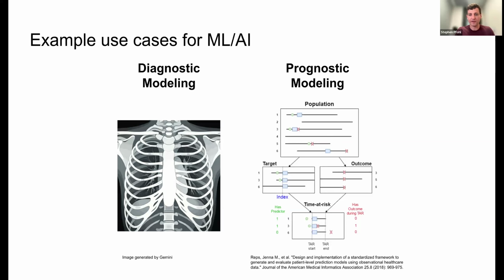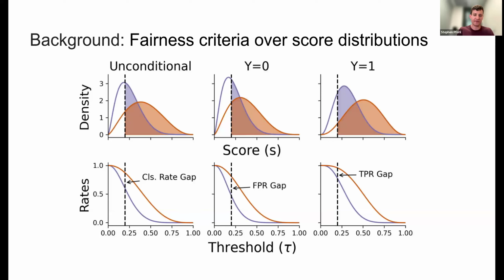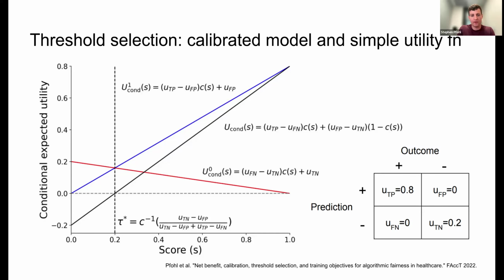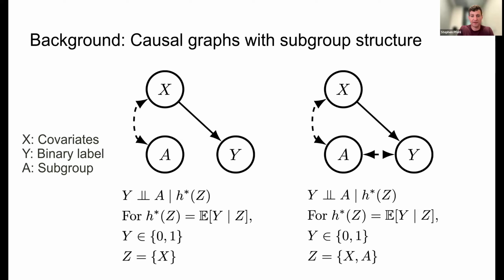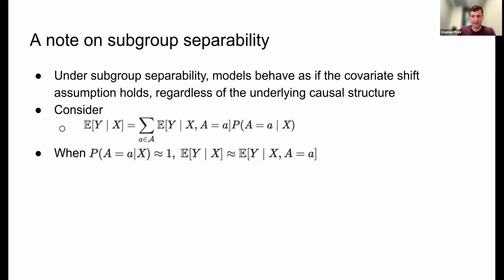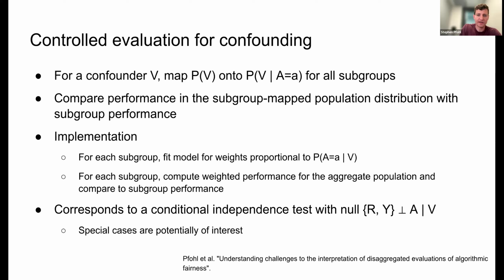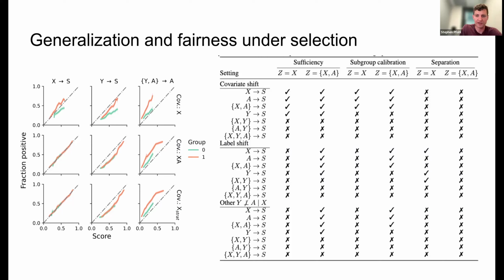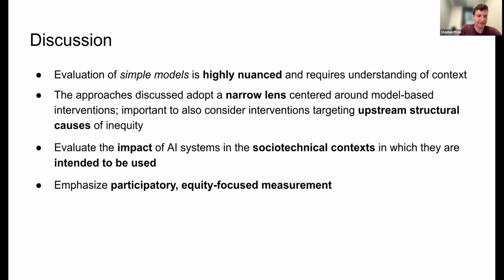Statistical Methods for Health Equity Webinar: Stephen Pfohl (Google Research)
This webinar was originally held and recorded on May 21 2025

Topic:
Understanding challenges to the validity of evaluations of algorithmic fairness in healthcare

Abstract:
In this talk, I aim to present insights into the design of evaluations of machine learning and AI systems to assess properties related to algorithmic fairness and health equity. I argue that such evaluations are contextual and require specification of the intended use, target population, and assumptions regarding the data generating process and measurement mechanism. Through examples from my research, I argue that causal graphical models can serve as key tools for context specification and can aid in understanding and appropriate use of analytical algorithmic fairness techniques.

Speaker Biography:
Stephen Pfohl is a senior research scientist at Google Research. His work focuses on the incorporation of fairness, distribution shift, and equity considerations into the design and evaluation of machine learning systems in healthcare contexts. Stephen earned his PhD in Biomedical Informatics from Stanford University.